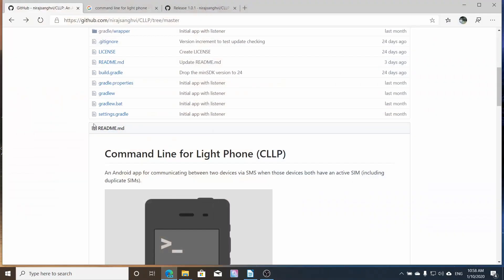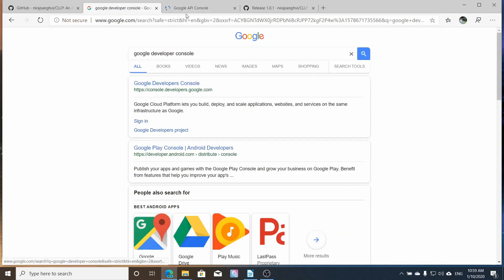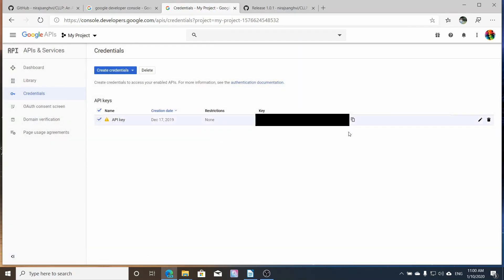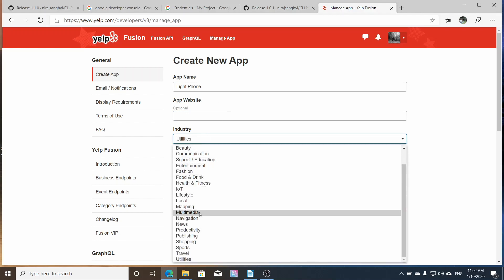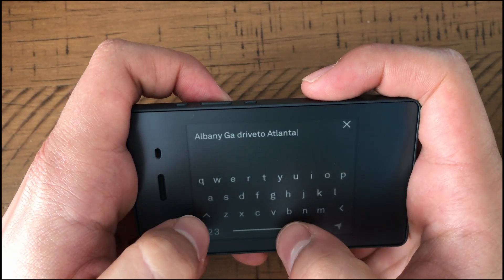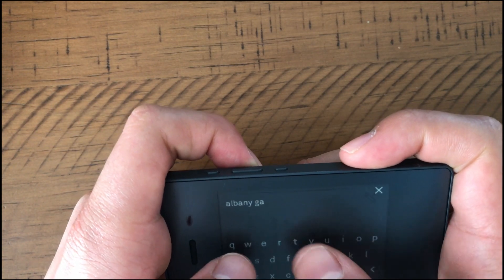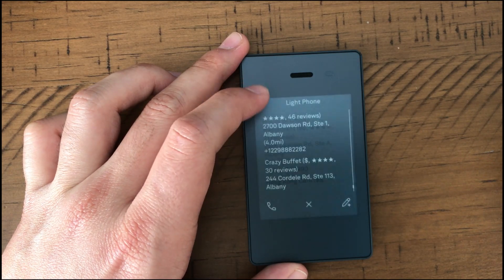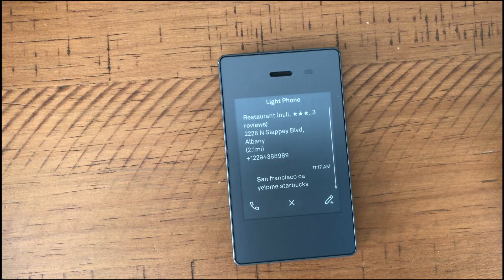Light Phone 2 - Command Line App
Today I showcase the CLLP - Command Line for Light Phone App, how to set it up and how to use it on your light phone to get Directions, Yelp searches, and more!